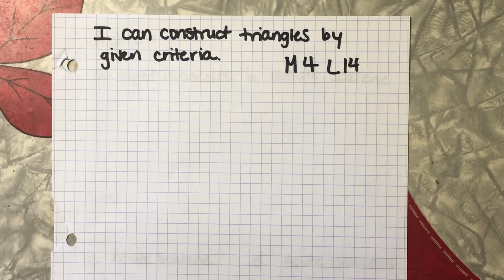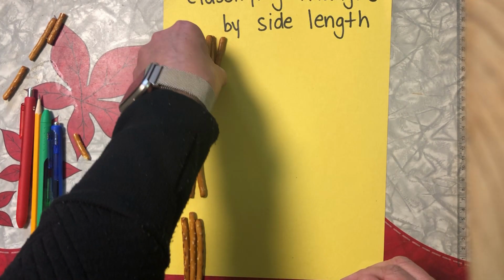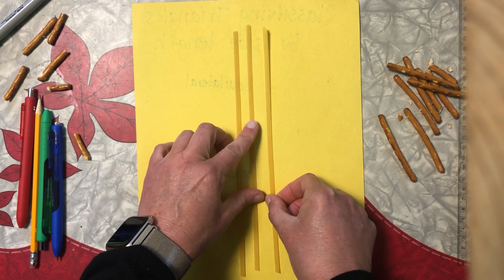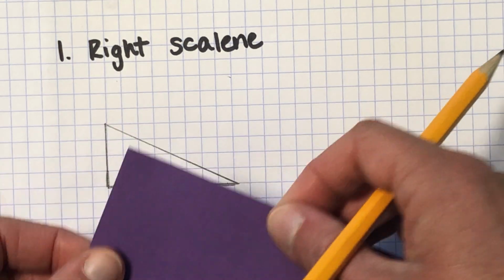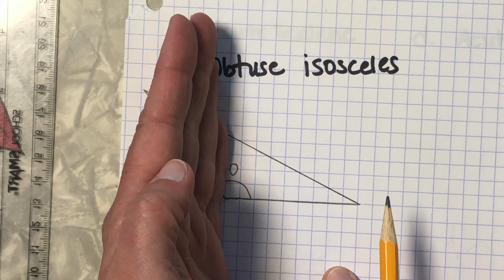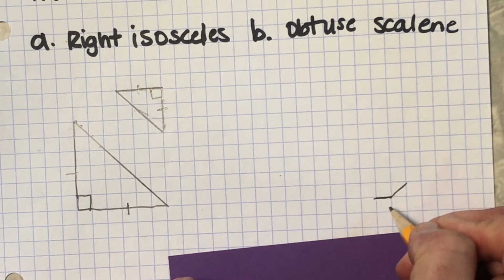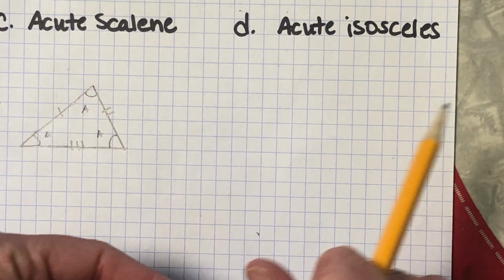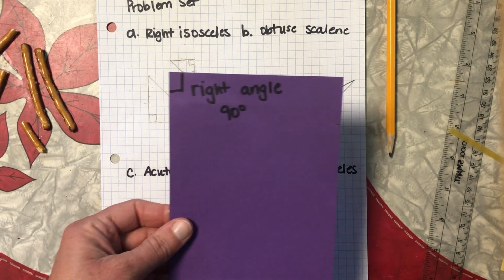Module 4 Lesson 14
Drawing Triangles